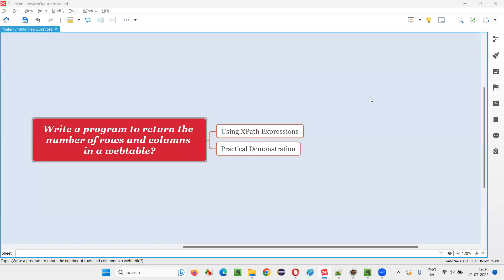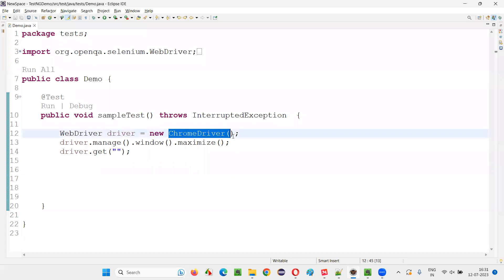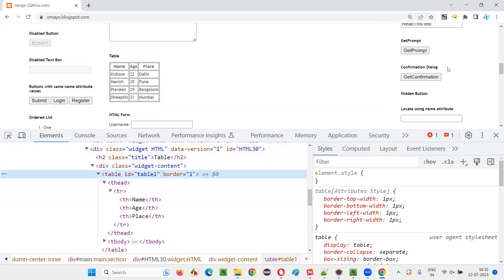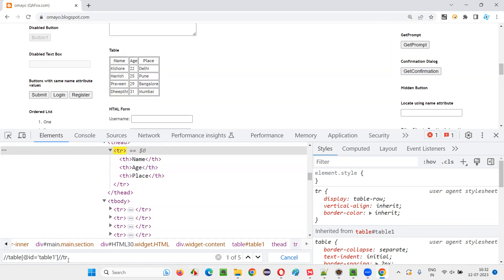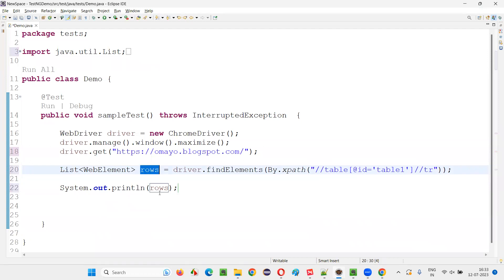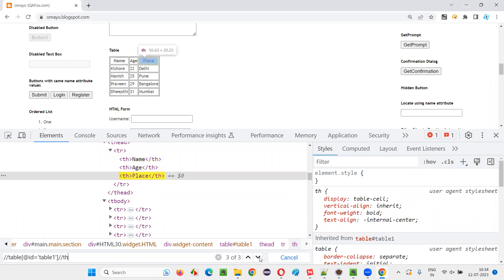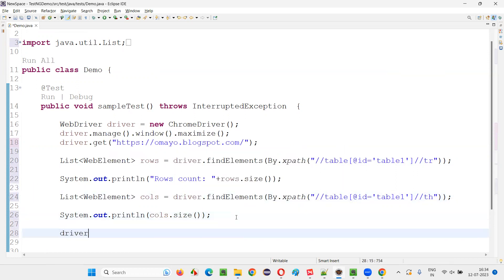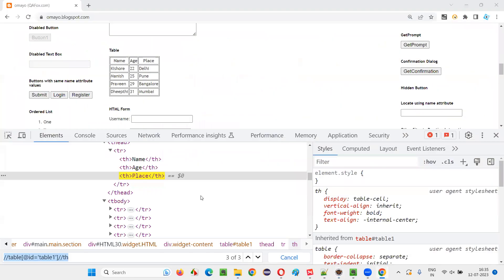Write a program to return number of rows & columns in a webtable (Selenium Interview Question #471)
Write a program to return the number of rows and columns in a webtable